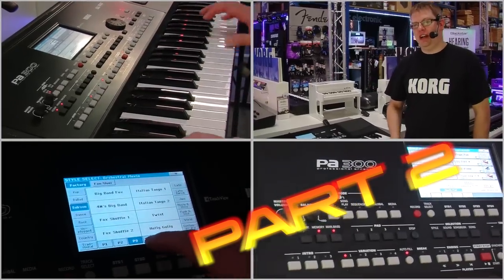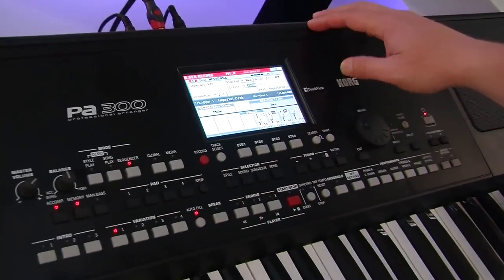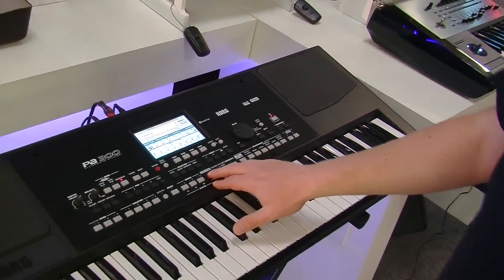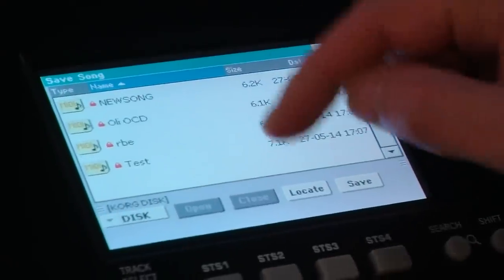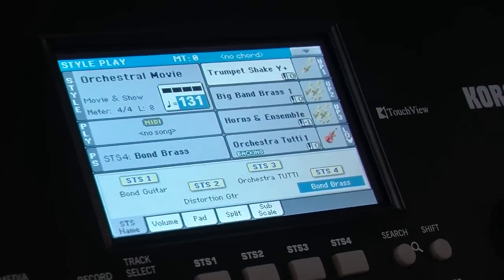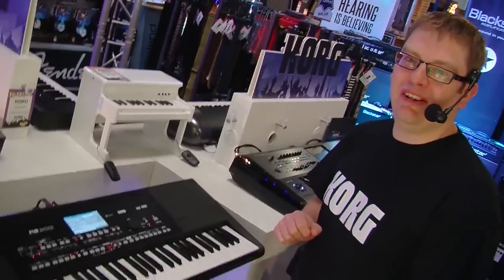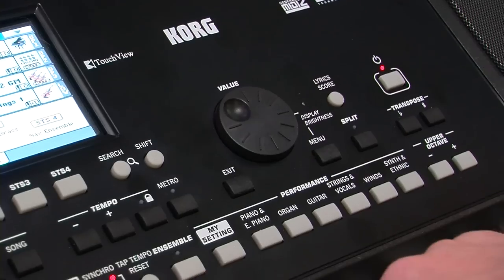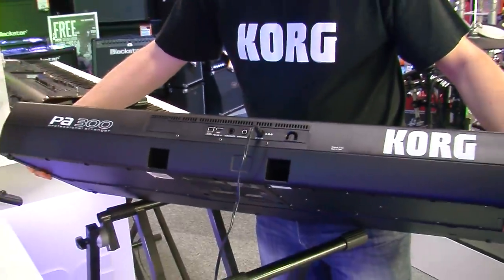Korg Pa300 Pro Arranger Keyboard Demo - PART 2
Video Part 2. The Korg PA 300 professional arranger keyboard is a very versatile and affordable keyboard ideal for live, studio and performance. All the feature you'd expect from an arranger keyboard nut with great sounds, live song organisation, recording, USB and builkt in speakers. Luke from Korg UK takes us through the main features, some of great sounds and a few built in backings.